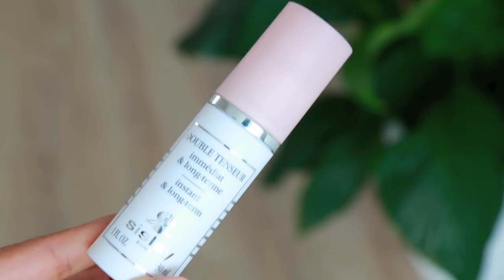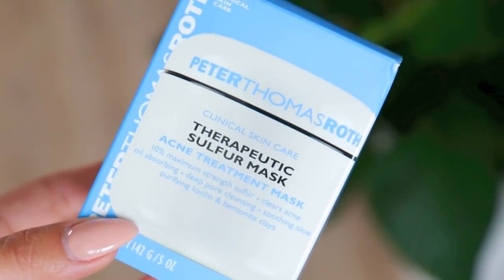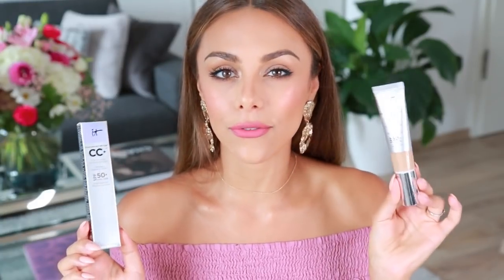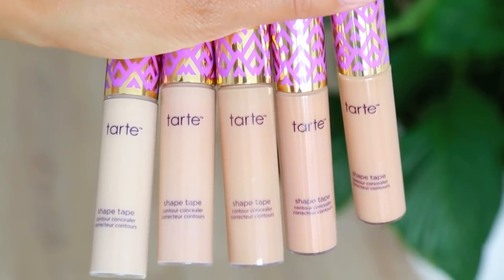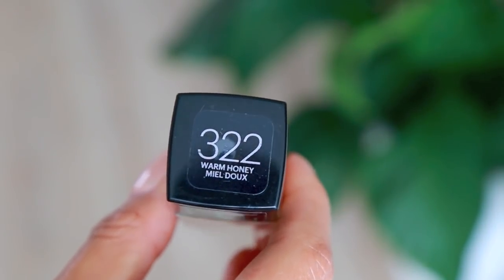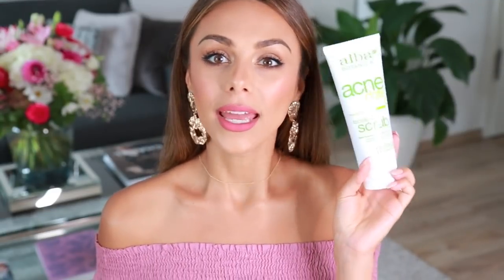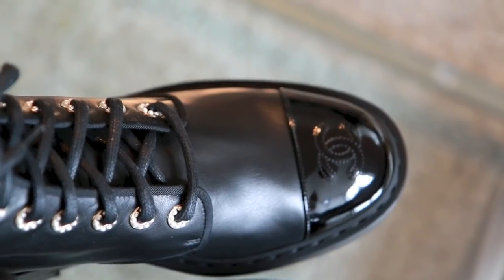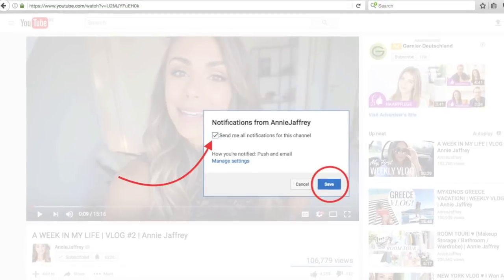WHAT I BOUGHT IN NEW YORK HAUL | Skincare, Makeup, CHANEL Boots | Annie Jaffrey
ITEMS MENTIONED

Peter Thomas Roth Sulfur Masque

Glamglow Supermud Mask

Milani Cosmetics Amore Matte Lip Creme
in Precious

Maybelline Master Chrome Highlight in Molten Gold

Maybelline Fit Me Matte & Poreless Foundation (322 Warm Honey)

Sally Hansen Airbrush Legs

Crest 3D Whitestrips

Biore Pore Strips

Alba Botanica Acne Dote Face & Body Scrub

Jason Dry Spray Deodorant

it can be whatever you like! :)

Open internationally (ends in one week, September 9th)

Good luck! ♥

Milani Cosmetics Amore Matte in Precious